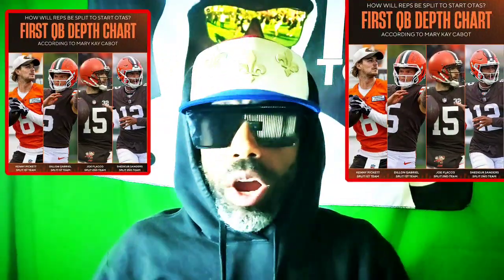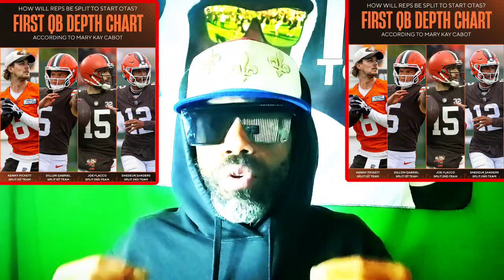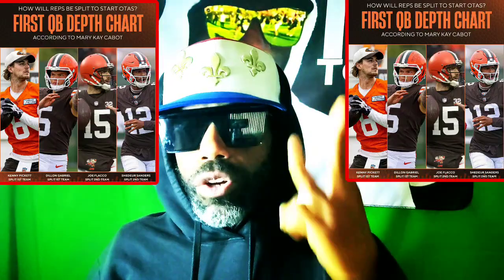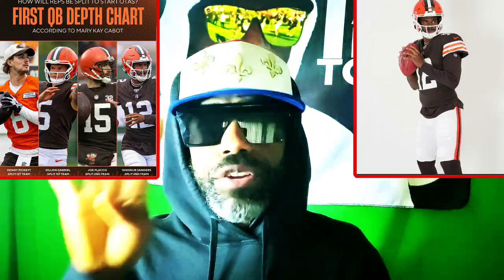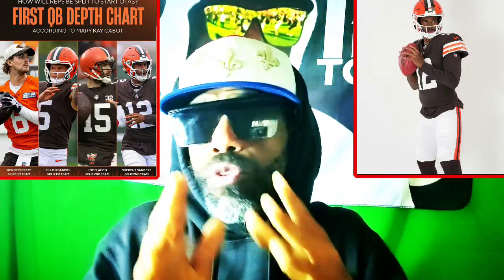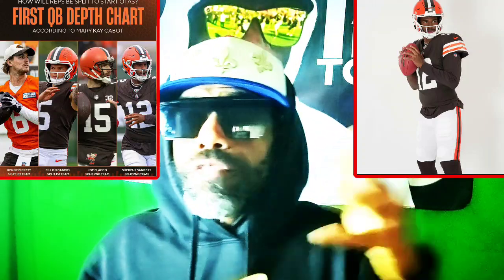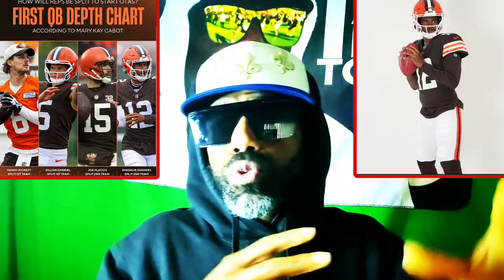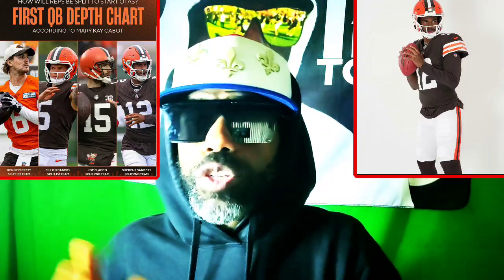The Cleveland Browns QB Depth Chart for the OTAs: SHEDEUR SANDERS AGAINST JOE FLACCO🏈⌚sports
Mary Kay Cabot of Cleveland.com has provided an update on the Browns' quarterback situation, revealing that Flacco is not the frontrunner to open next September under center.

The Cleveland Browns plan to have former first round NFL Draft pick Kenny Pickett and former Oregon Ducks quarterback Dillon Gabriel splitting the first and second team reps to begin NFL Organized Team Activities (OTAs) according to a report from Browns insider Mary Kay Cabot.

Former Colorado Buffaloes quarterback Shedeur Sanders and 40-year-old veteran Joe Flacco will split the third and fourth team reps as the team prepares for training camp and preseason games.